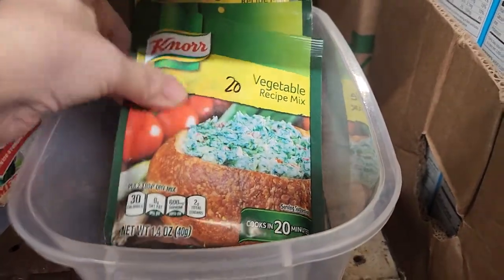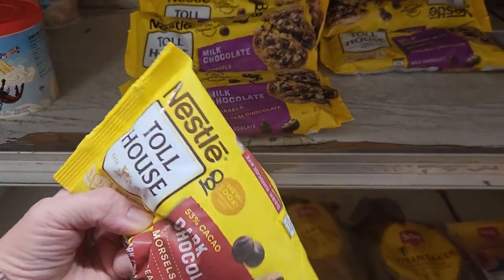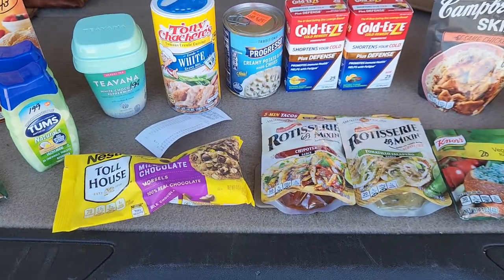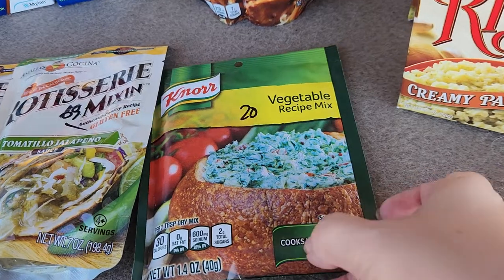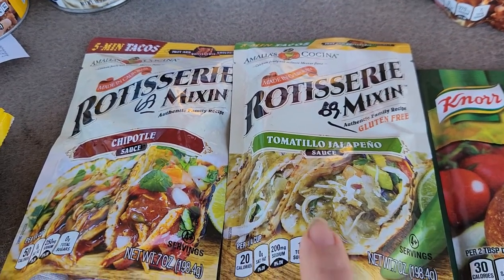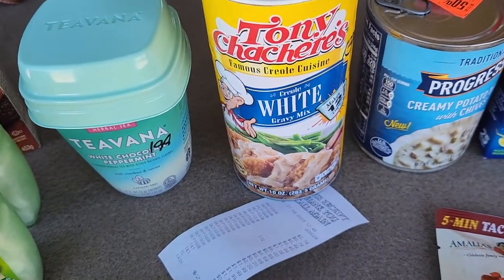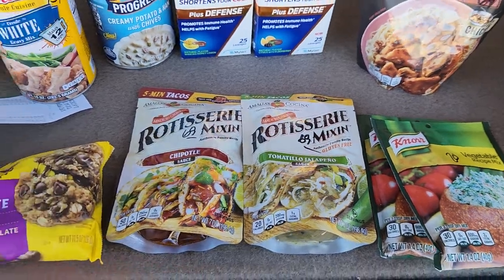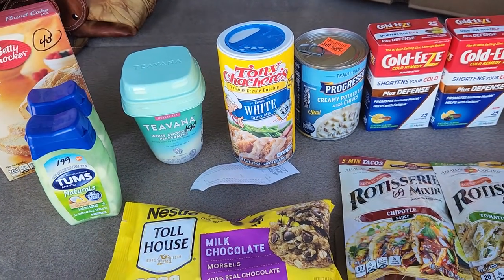Quiet Walk-through and Grocery Haul of Local Salvage Store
it's creepy enough to film in public buy even worse to talk and do it alone.🤣

This is just one of many ways to save money and prep on a budget by checking out salvage grocery stores in your area.